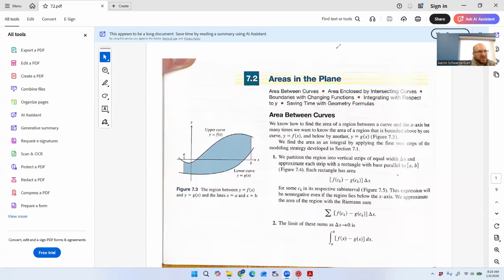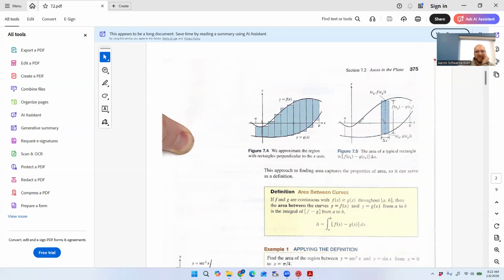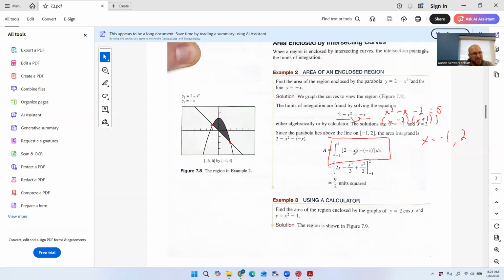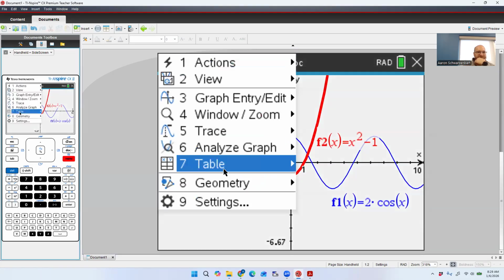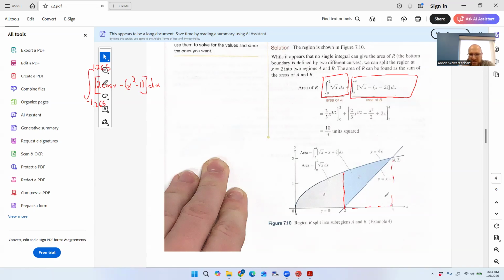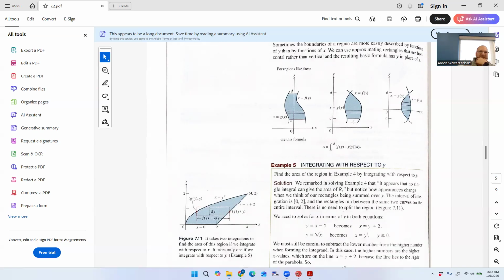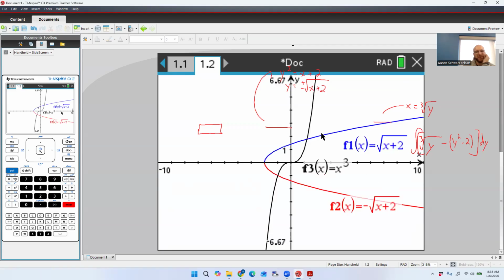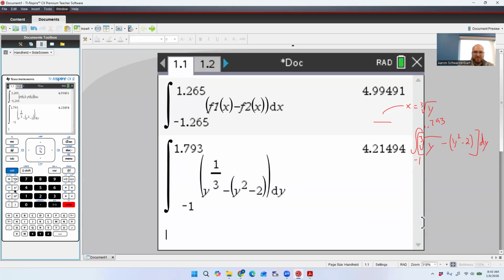Calc 7.2 Area Between Curves